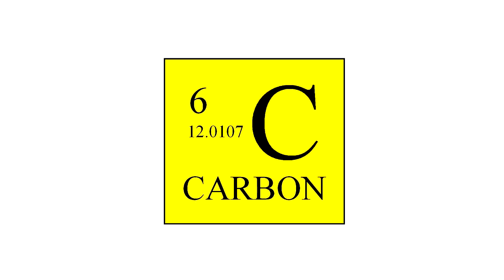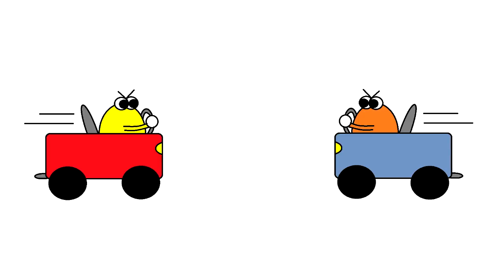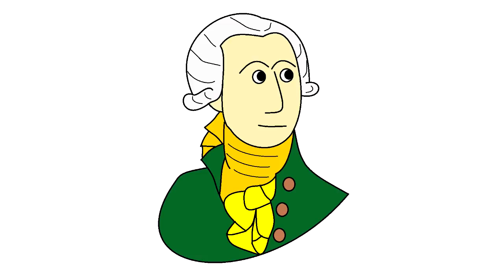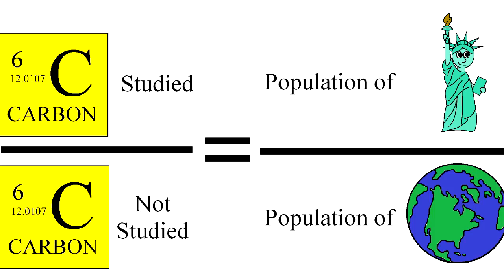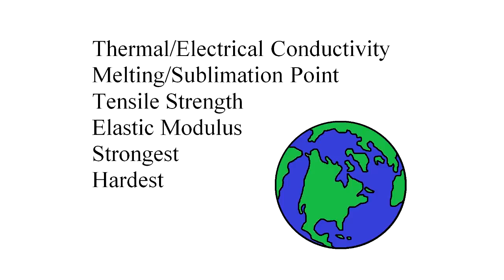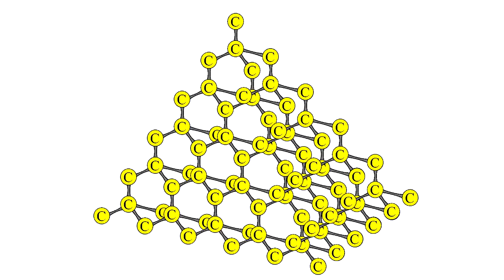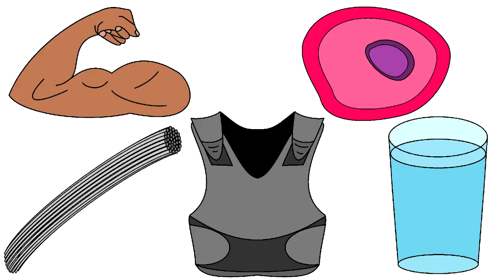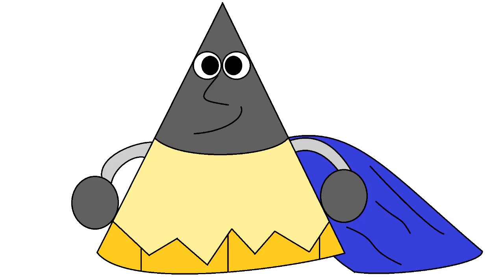Carbon: A Brief History, Properties, and Allotropes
Thanks for your support and watching this video on carbon. I obviously didn't cover everything, so expect more carbon videos in the future.

Sources